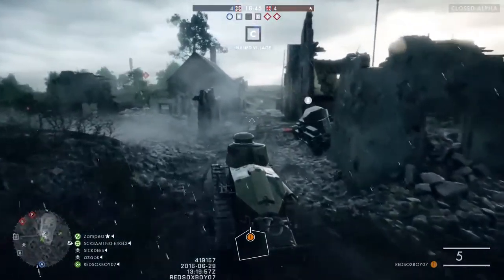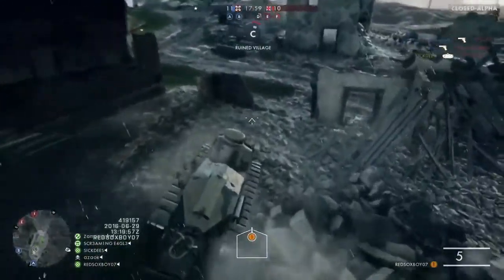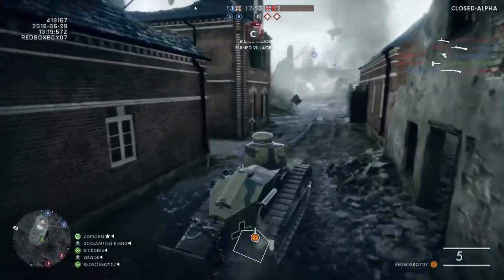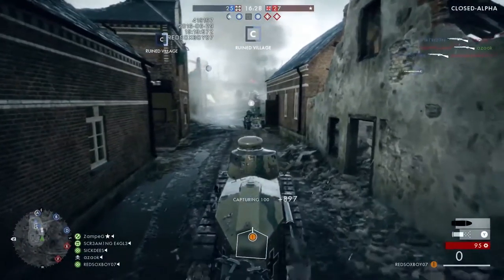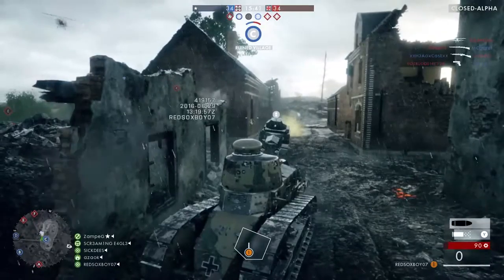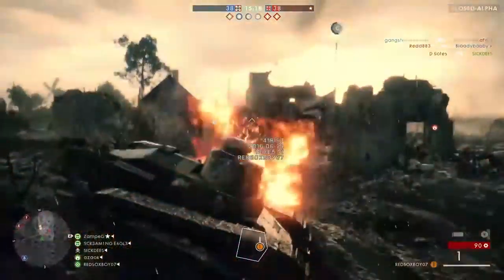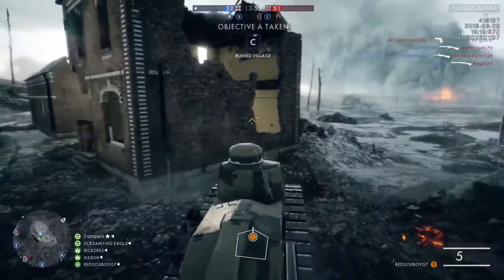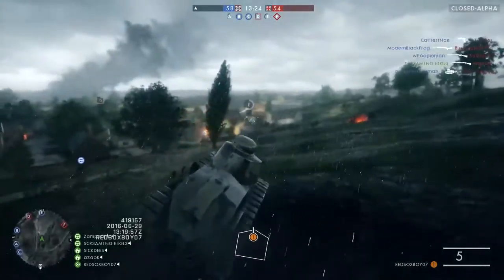►TANK OVERVIEW - Battlefield 1 Light Tank Gameplay Details and Mechanics Overview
Origin: LazerGamingDaMLG
PSN ID: shaneisboss03
XBOX Live: REDSOXBOY07